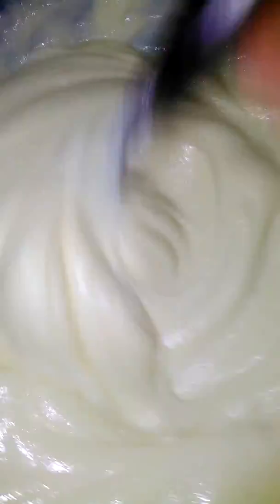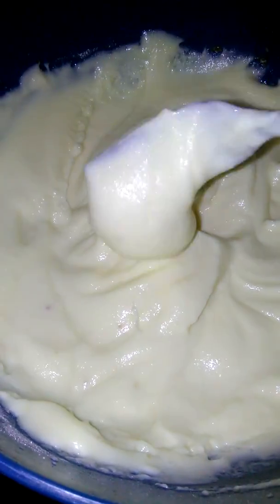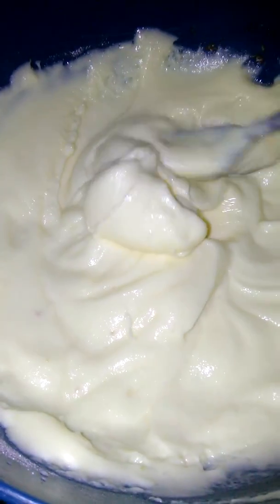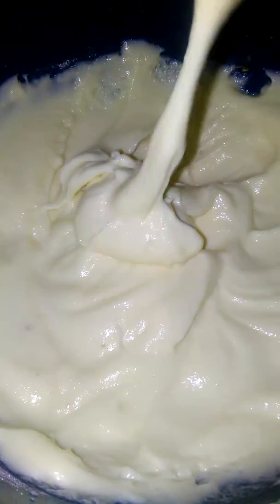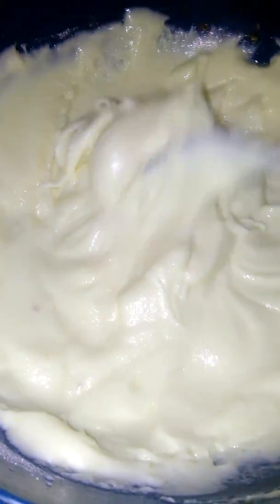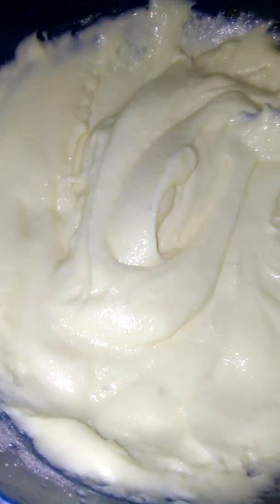Stephanie Miskowicz Lhila 🇺🇸 Cheesecake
05/06/18 Homemade Cheese Cake Iam making today for Sunday ...Dinner !